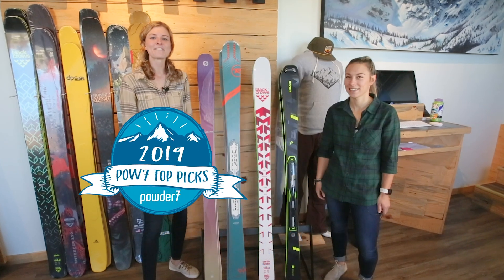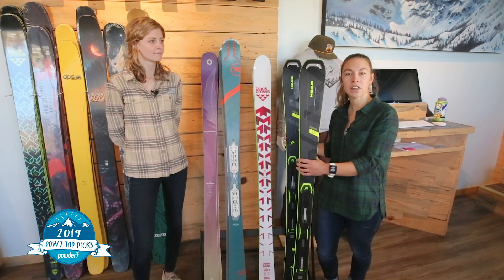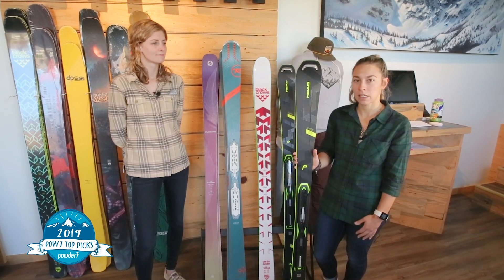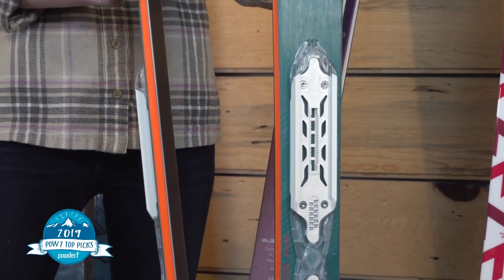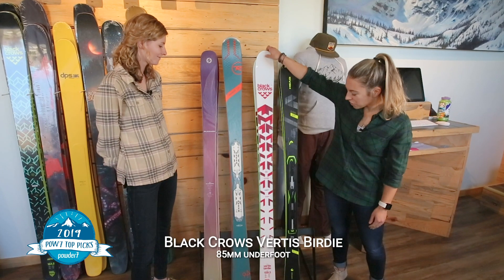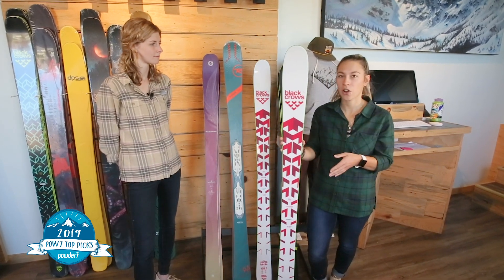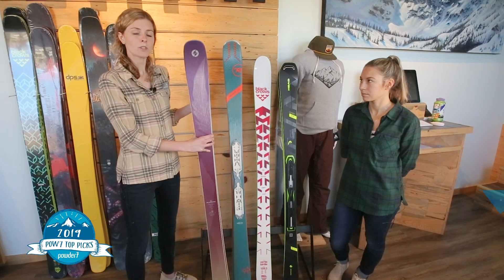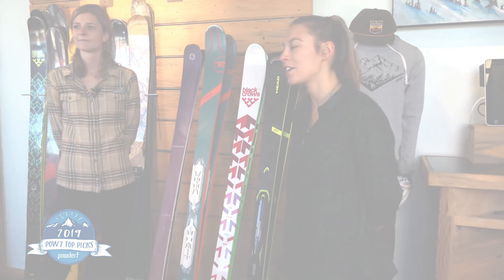Best Women's Carving Skis of 2019: Powder7's Top Picks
Skip ahead:
Head Super Joy 0:25 | Rossignol Experience 84 W 1:40 | Black Crows Vertis Birdie 2:36 |
Blizzard Black Pearl 78 3:40

Hey it’s Mia and Emily here at Powder7 with our favorite 2019 skis for on-trail skiing and carving. Some skis in this category are the ultimate speed machines, the ones we want to be on when we break speed limits. Others are a little more toned-down, perfect for women who stick to groomers in the East or West and want a reliable, fun ski.